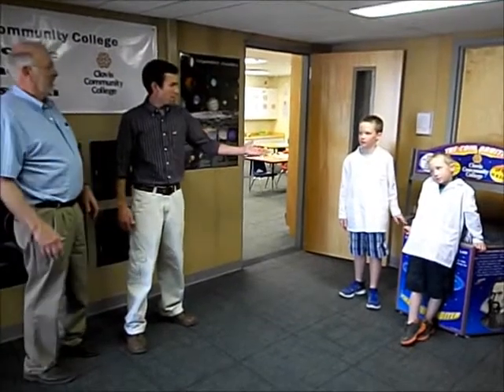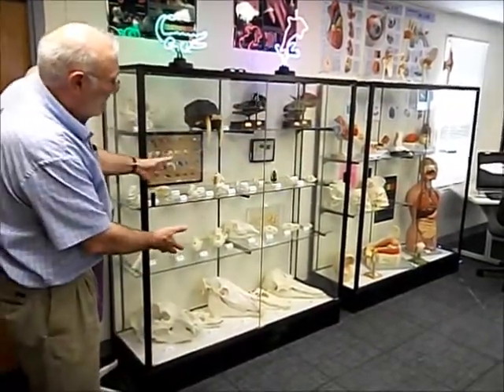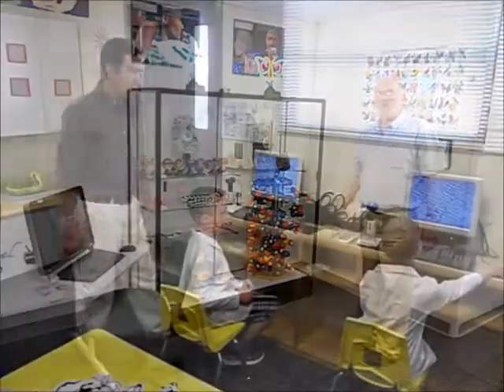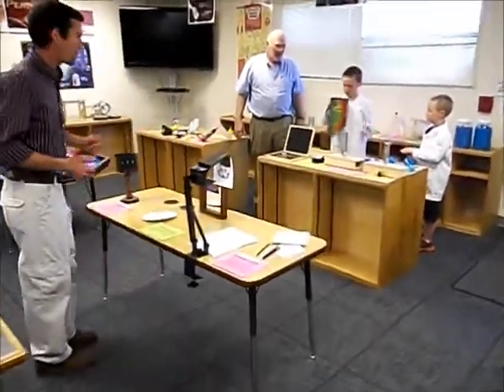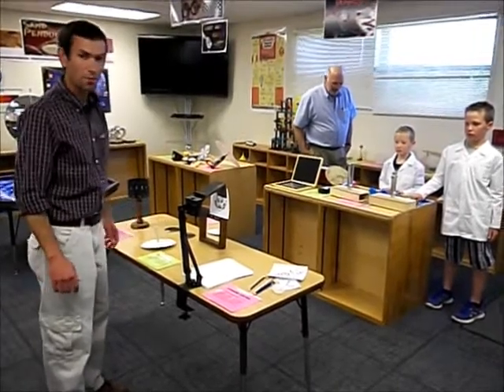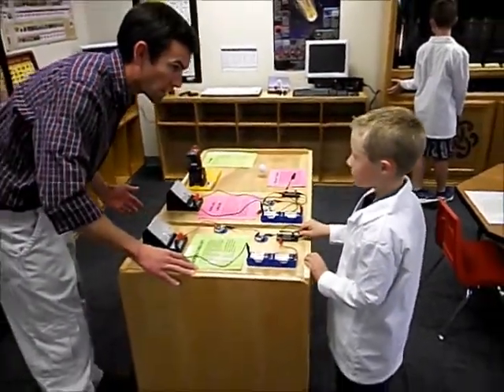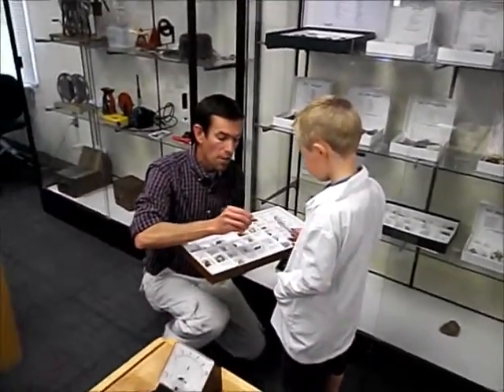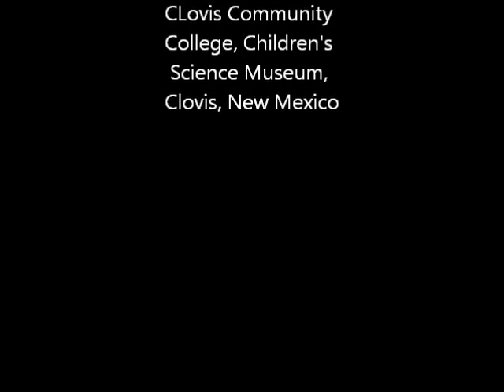Clovis Community College (CCC) Childrens Science Museum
Clovis Community College now has a children's science museum.  Located in Clovis, NM, you may visit the museum by scheduling an appointment at . Instructors Larry Powell and Todd Kuykendall have put many long hours of work and creativity into the musuem.  Children of all ages will enjoy the hands-on experience of playing while learning.